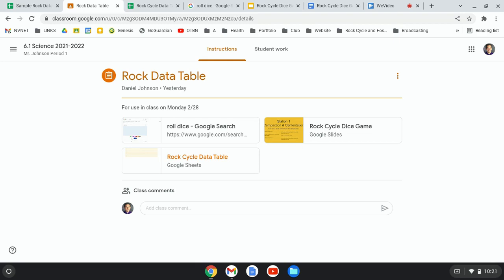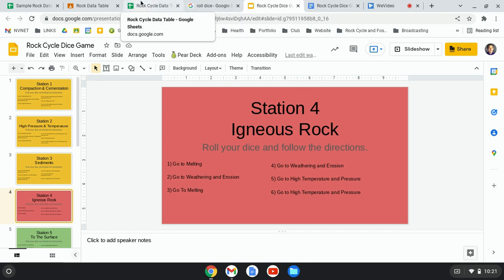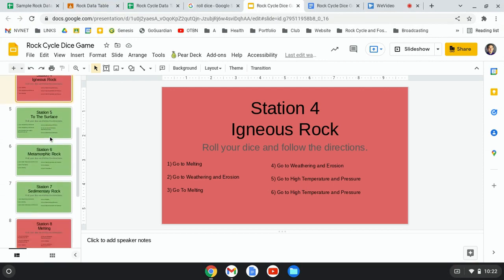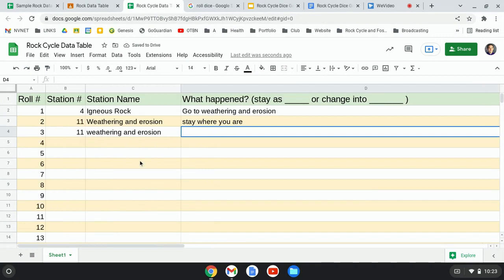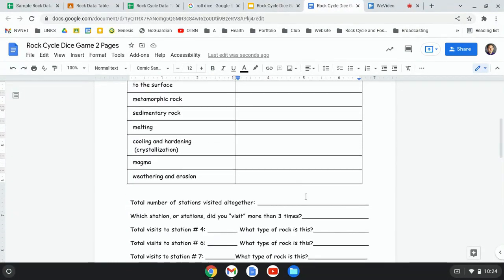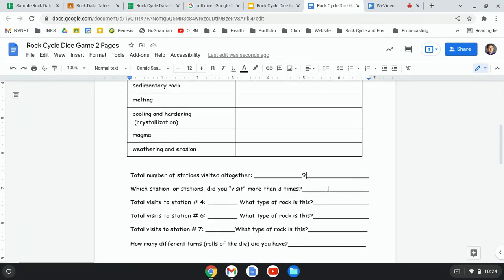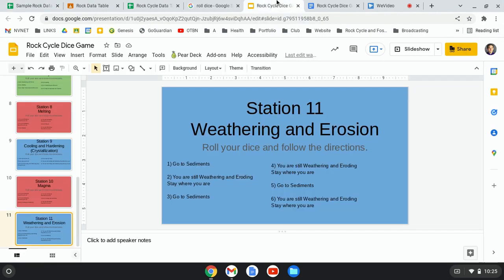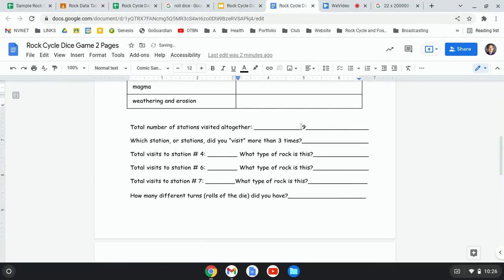Rock Data Table Instructions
Please follow these directions to complete the Rock Data Table activity.